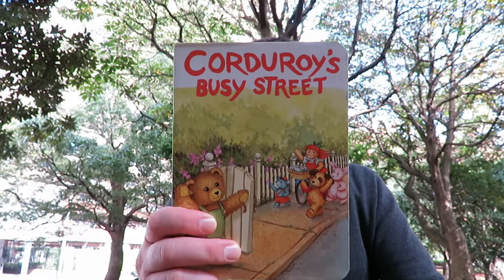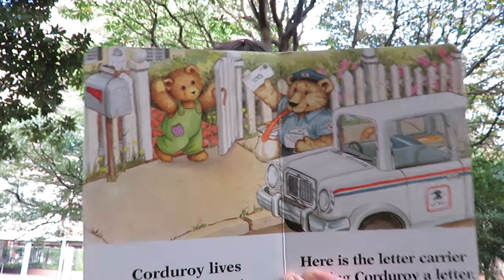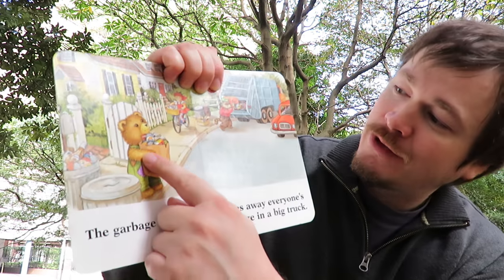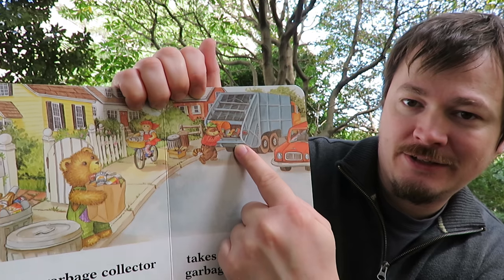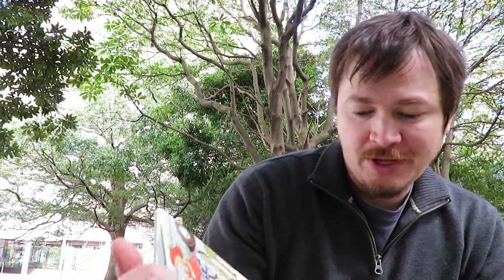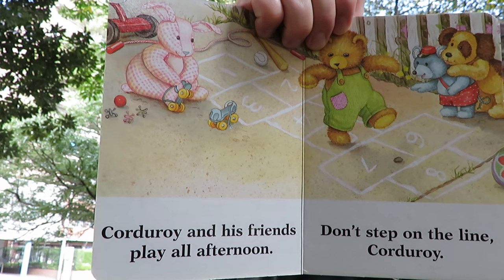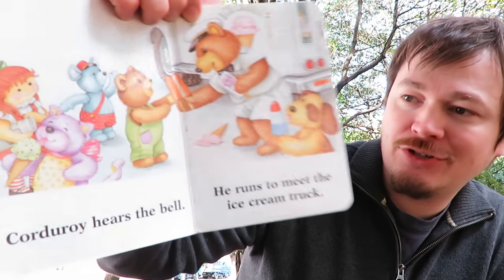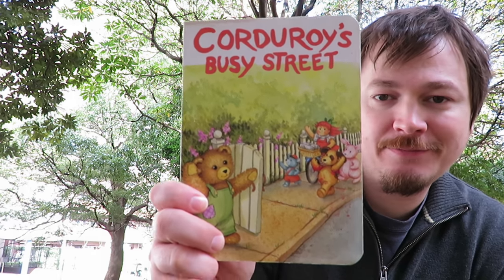Corduroy's Busy Street 🧸 | Read Aloud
Corduroy the bear lives on a very busy street!

We hope that you enjoy this cute little volume, Corduroy's Busy Street, by author Don Freeman and illustrator Lisa McCue. 🐻

⚓ World English School links ⚓